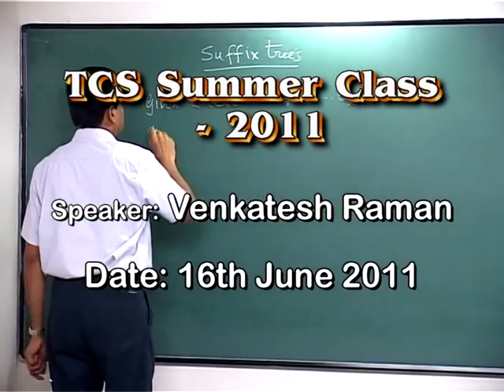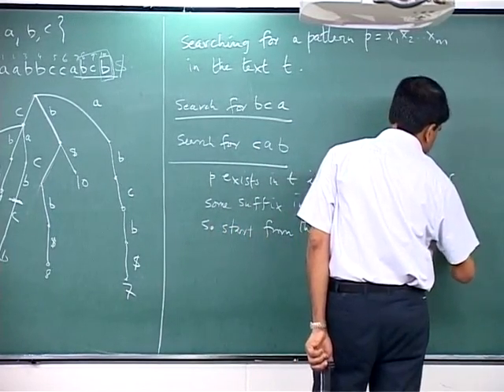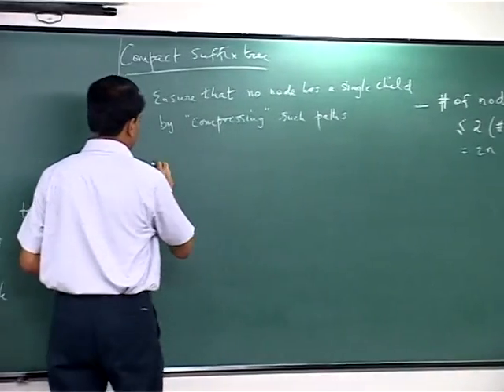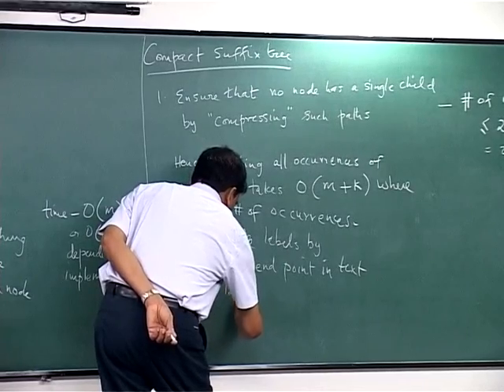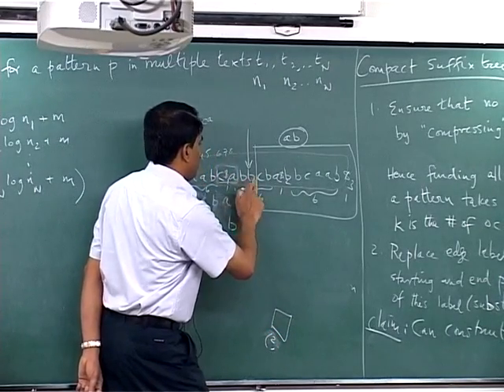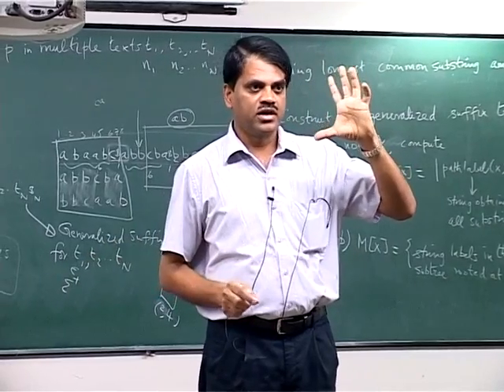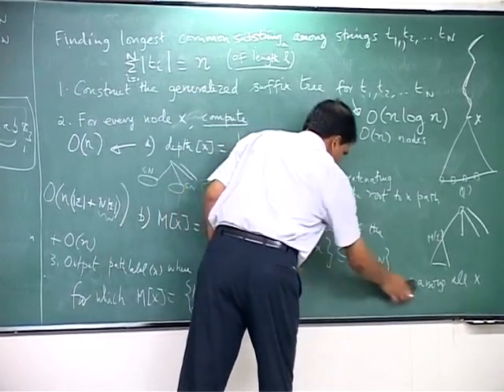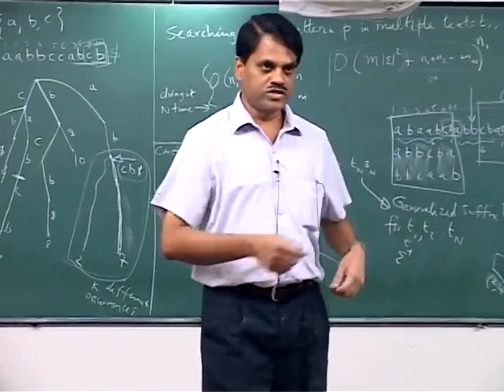16 06 2011